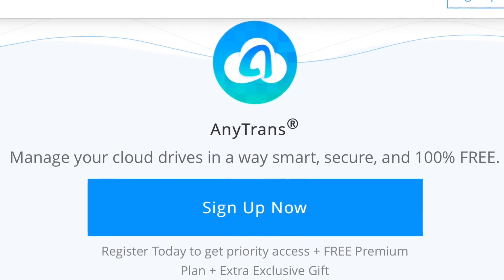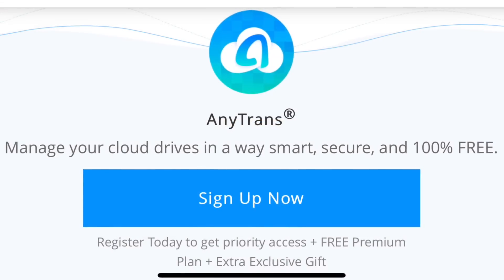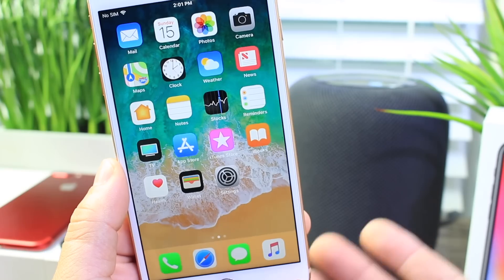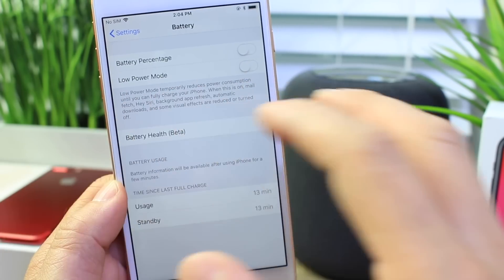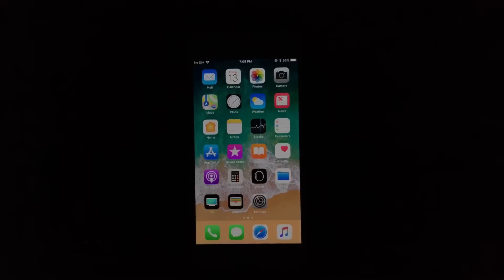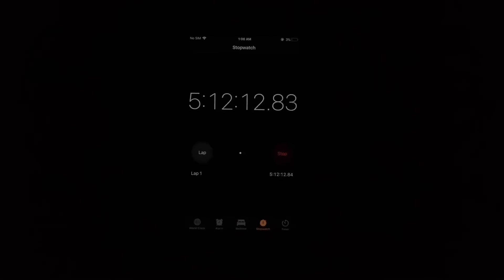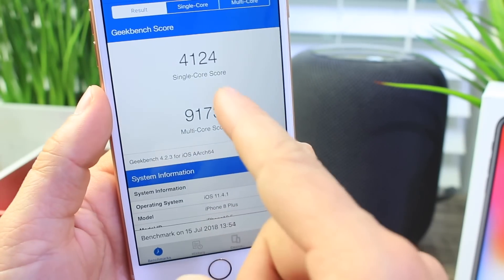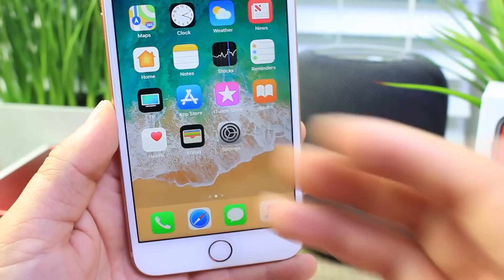iOS 11.4.1 Vs iOS 12 Battery & Performance TEST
Ad: AnyTrans Now Made File Management Simple!